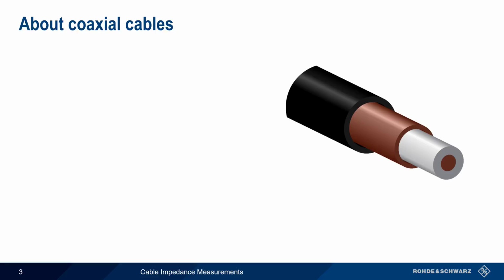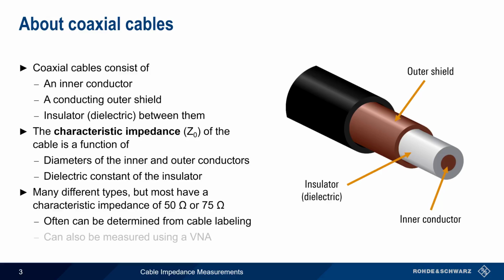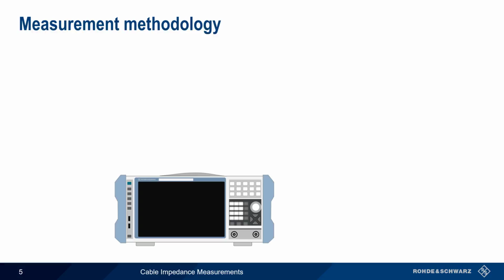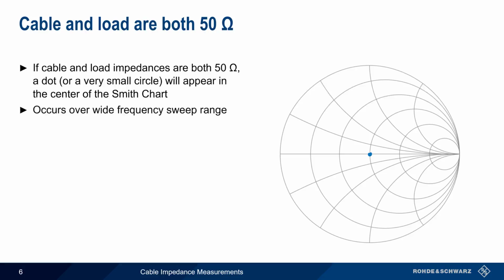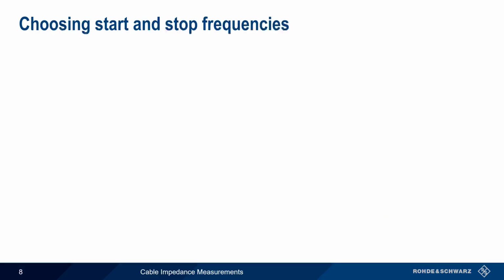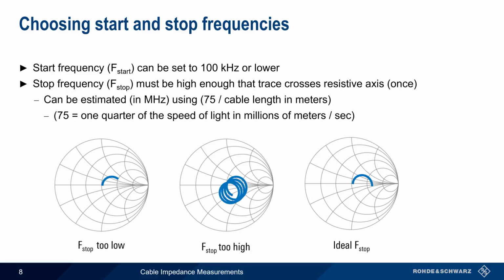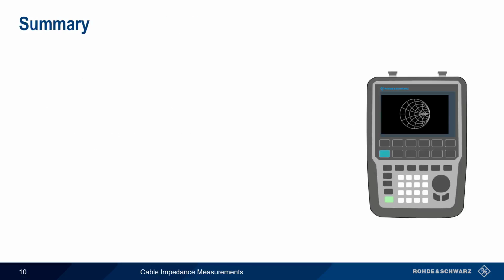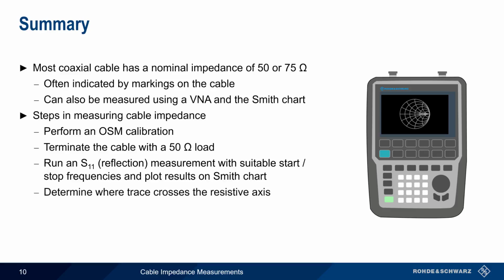Understanding VNAs - Cable Impedance Measurements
This video explains how to measure the characteristic impedance of a coaxial cable using a vector network analyzer and the Smith Chart.

Timeline:
00:00 Introduction
00:15 Suggested viewing
00:30 About coaxial cables
01:29 About the quarter wave impedance transformer
02:17 Measurement methodology
03:02 Cable and load are both 50 ohms
03:21 Cable and load are not both 50 ohms
04:01 Choosing start and stop frequencies
05:07 Calculating Z0 from Smith Chart
05:48 Summary